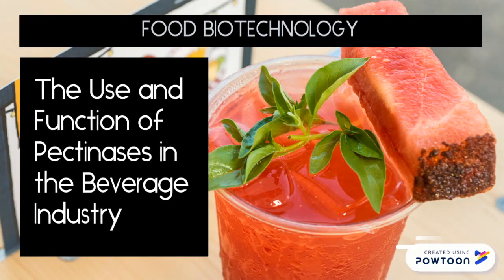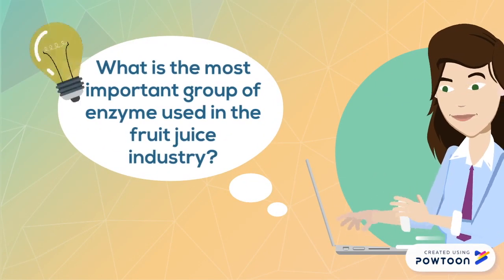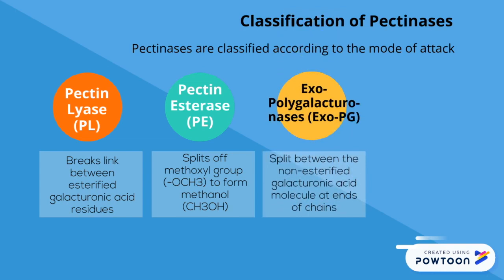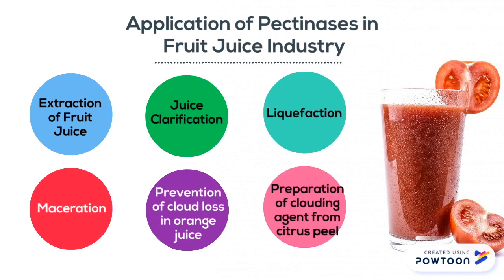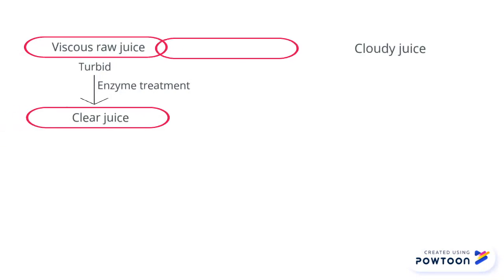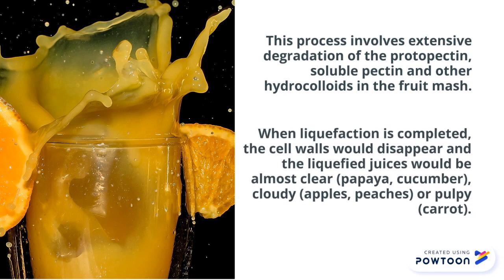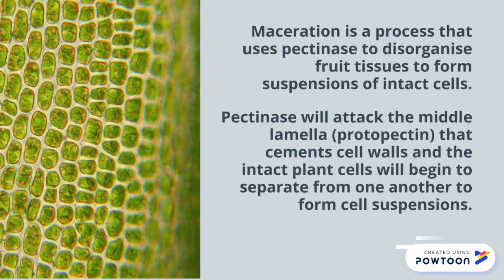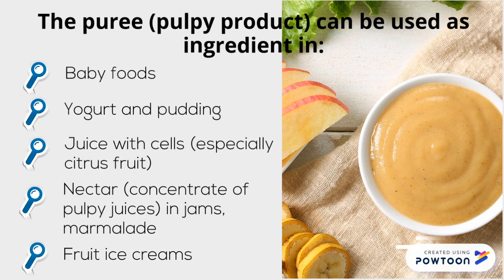PutraMOOC || Pectinases in Beverage Industry